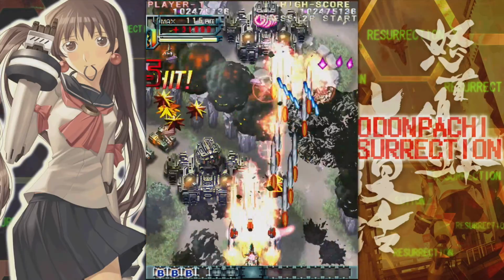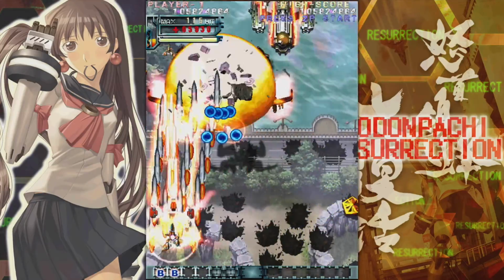Let's Play Dodonpachi Resurrection (Xbox 360)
In my opinion, Rising Star games made some of the best shoot 'em ups on the 360, and DoDonPachi Resurrection is a mind blowing bullet hell shooter that deserves some recognition. I'm a little rusty, but here goes nothing :)